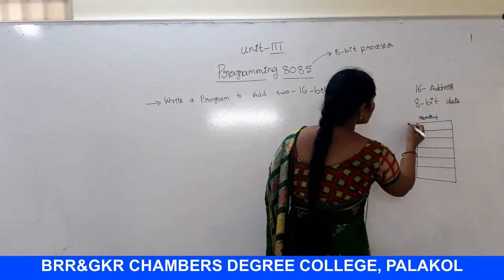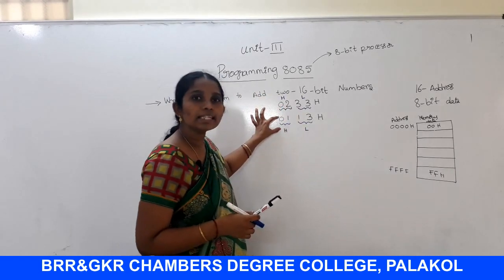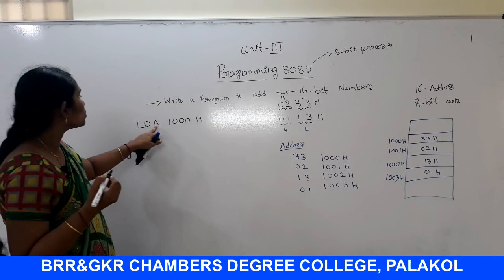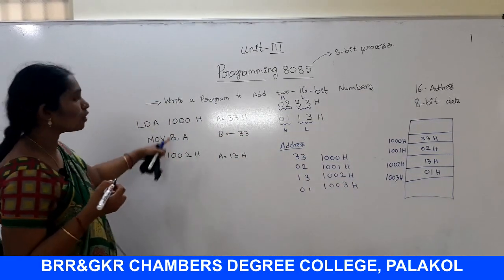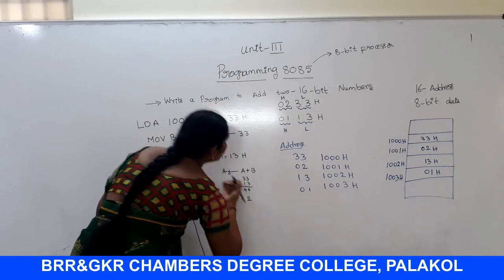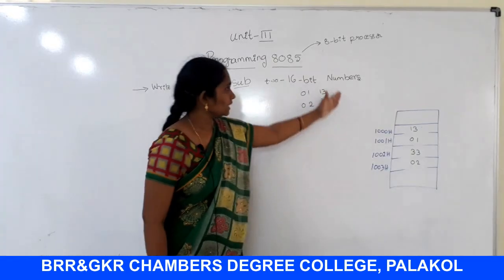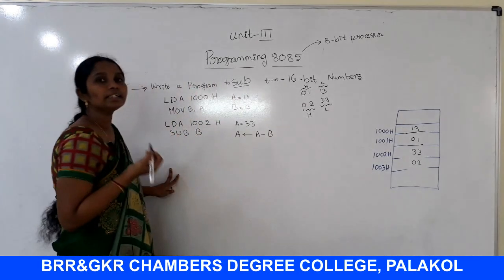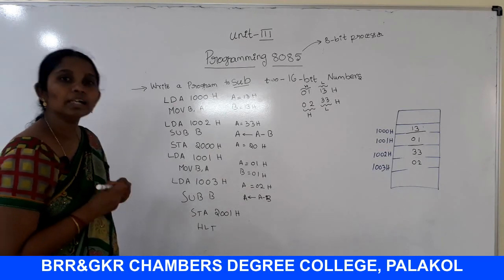IIIBSC V SEMESTER ELECTRONICS (INTEL 8085 MICRO PROCESSOR) - SESSION 10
UNIT 3-WRITE A PROGRAM ON ADDITION & SUBTRACTION OF TWO 16-BIT NUMBERS.